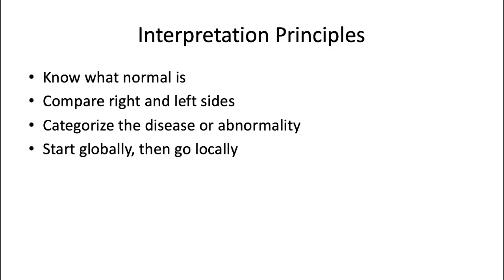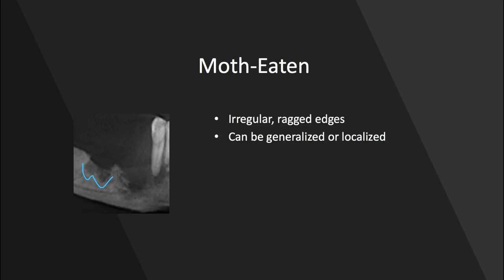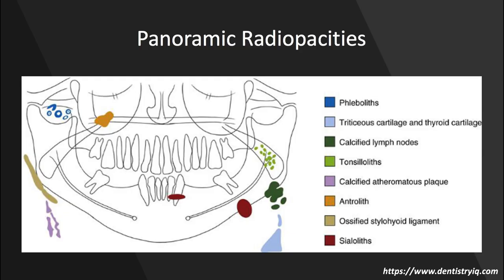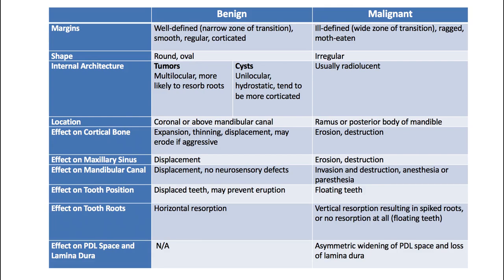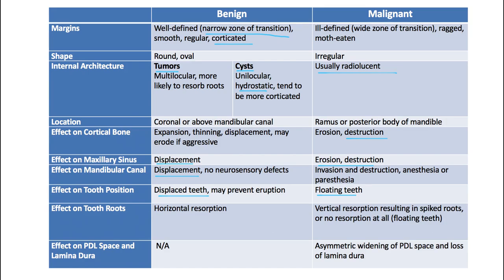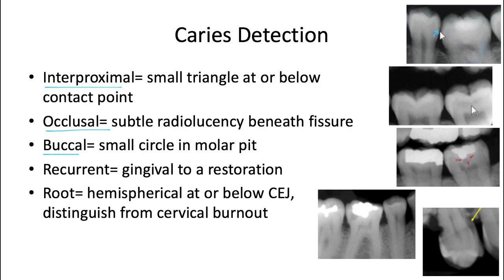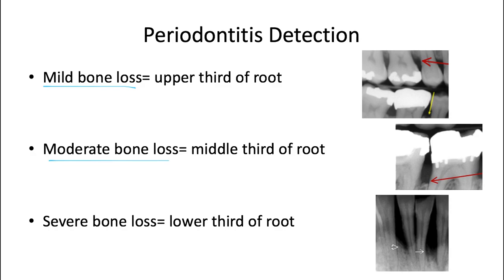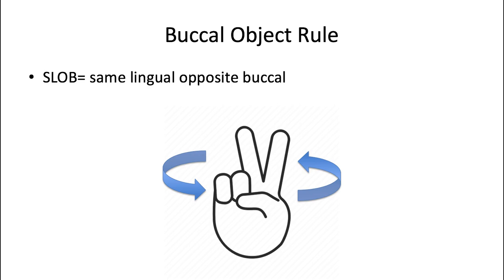Oral Radiology | Radiographic Interpretation | INBDE, ADAT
In this video, we talk about interpretation principles, lesion and disease categories, caries detection, bone loss detection, and the SLOB rule.